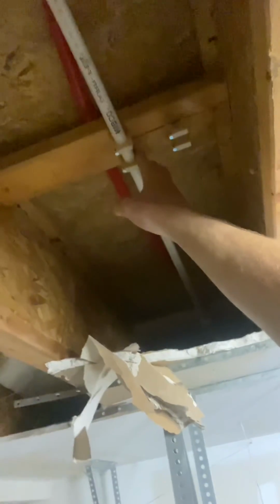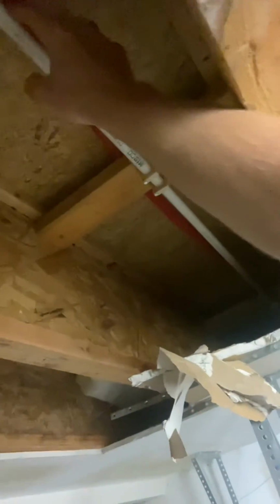Plumbing ran under floors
A bad example of a plumbing repair. This is a issue because if you were to ever replace the floor a nail or screw could potentially damage the line. Industry best practices would like to see the same spacing of 1-1/2 “ away from a subfloor